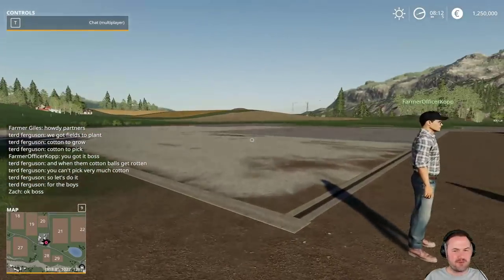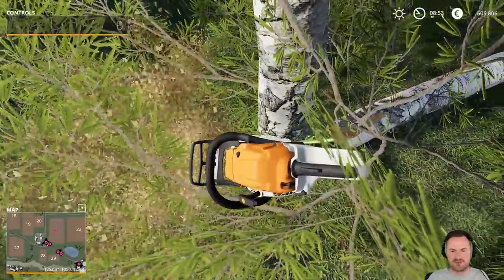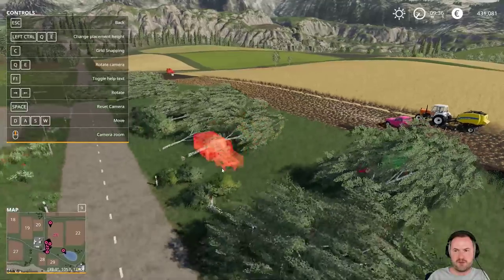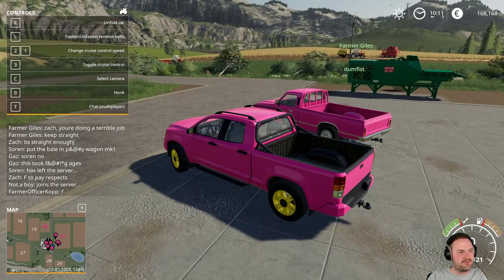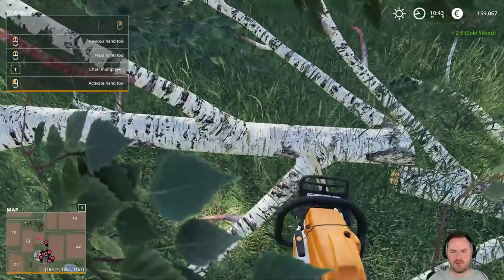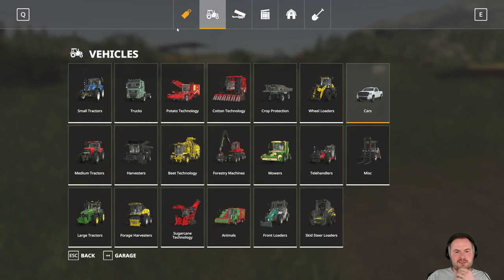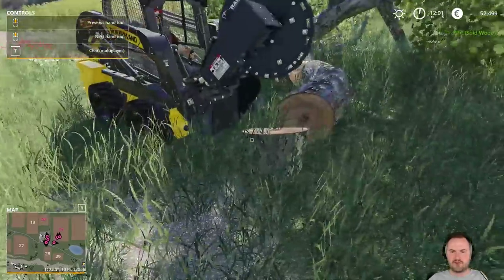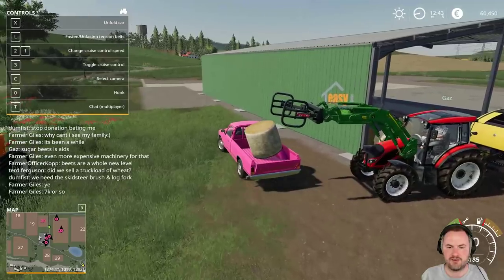Sips Plays Farming Simulator 19 (3/1/19) #2 - Work my minions!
Welcome to Farming Simulator 19! Here it is in its entire, (mostly) uncut format in case you want to see it all happen from start to finish. I stream most weekdays (GMT timezone)!